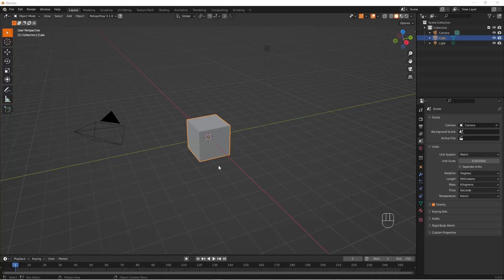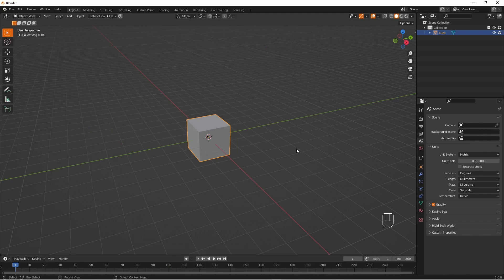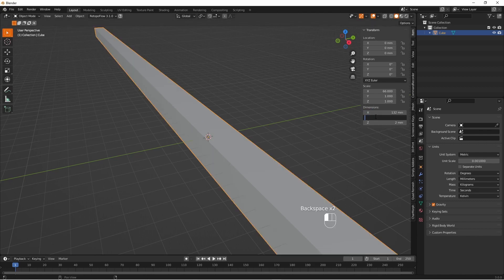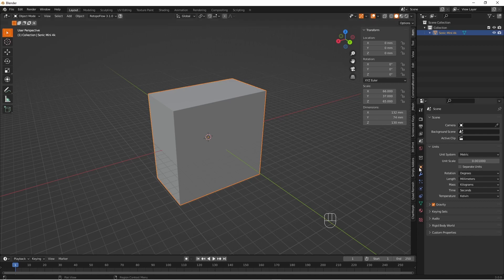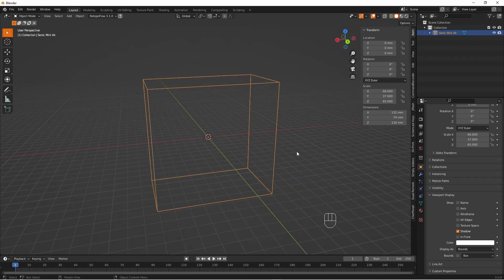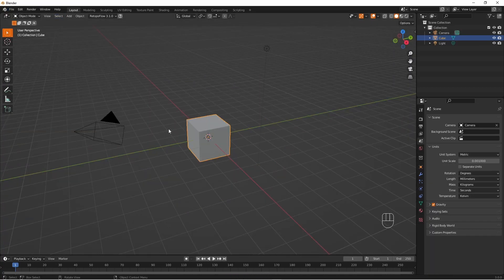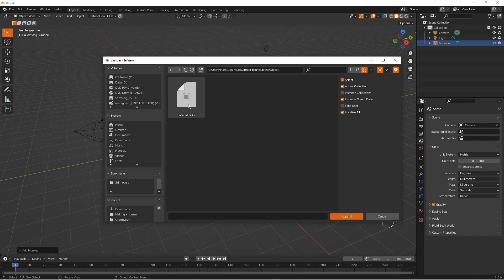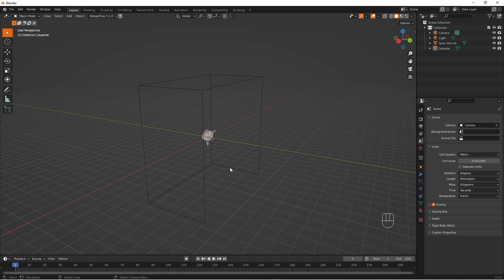Create your 3d printer build volume in Blender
A quick video to show a way of creating a representation of your 3d printer build volume in Blender.  This can allow you to arrange your models for your printer in Blender ready for slicing. NB when you export your model, it will also export your print volume as a cube UNLESS you make sure it isn't selected and click the "Selected only" option in the save dialogue.